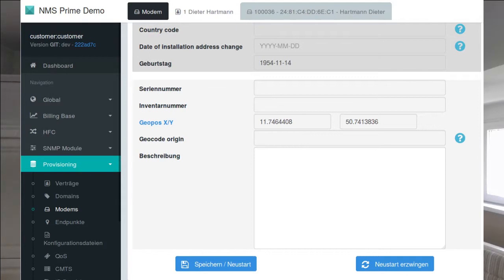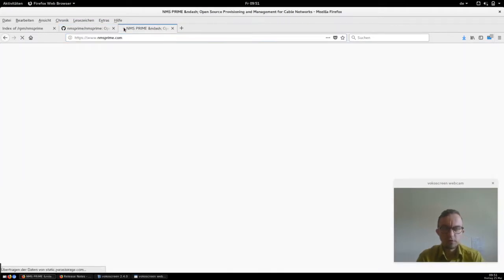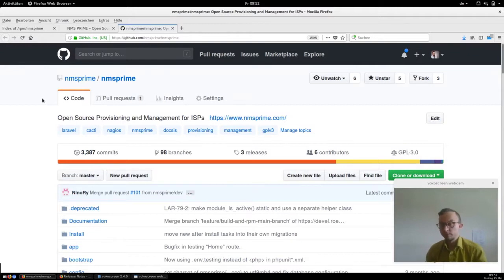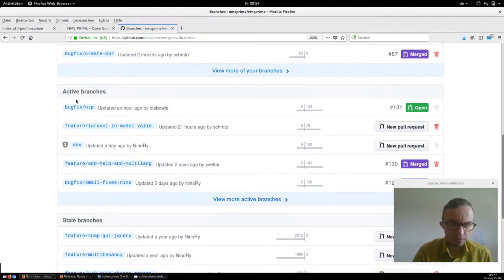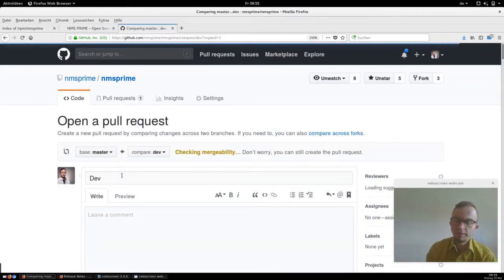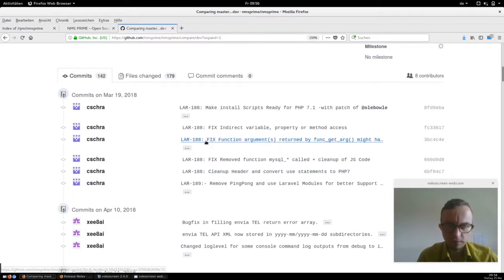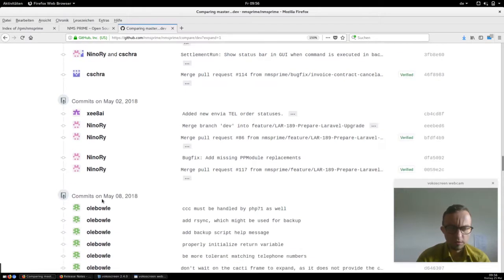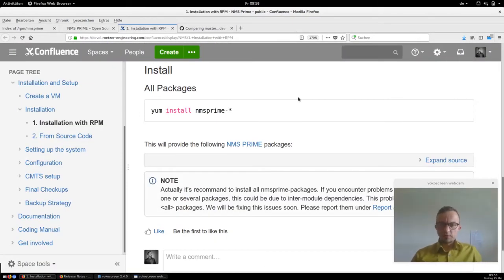Release Notes: 2.3 and News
In this video i speak about the NMSPRIME version 2.3 – which will be released in Jun 2018 – and the next goals in development.

NMS Prime is a free and open source DOCSIS provisioning and
management system. NMS Prime actually provides this modules: